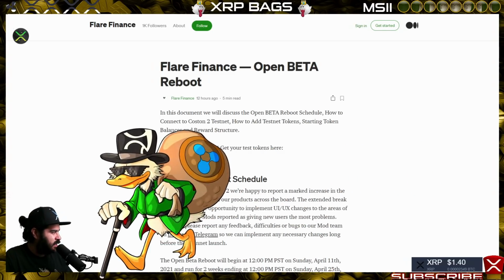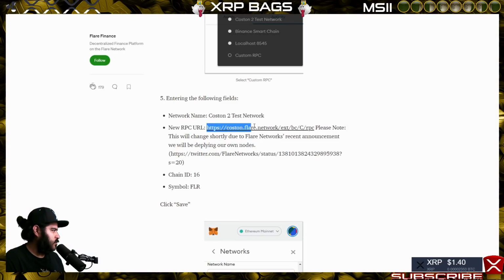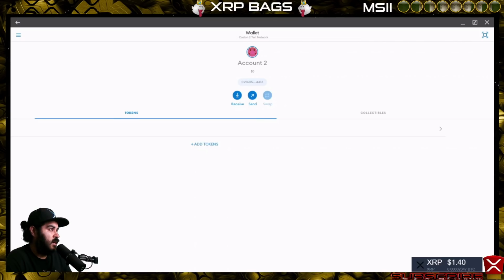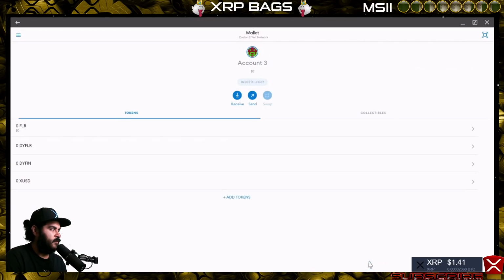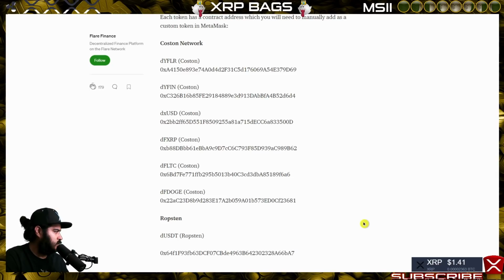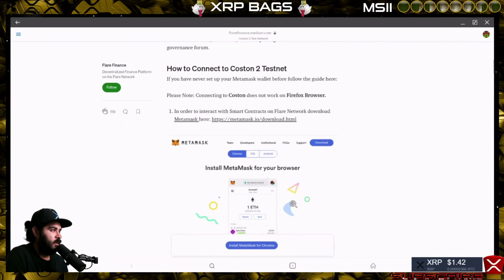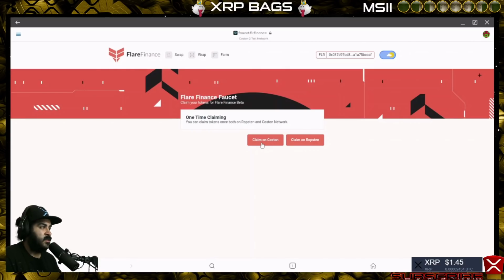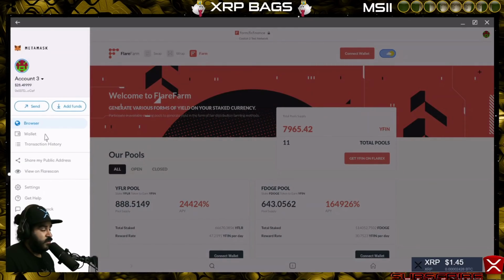Flare Finance BETA Tutorial Phone + MetaMask / RIPPLE XRP FLR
(News, Crypto, Music, DLT, Blockchain, Staking, Wealth)
XRPBAGS.CRYPTO

or at address (No Tag)
rwyQBZ56Eiu2RrfUx3oy6QXmMThTaoFJJ5
◽Find me @
Timestamps 📍
0:00  ◽Intro

1:05  ◽Tutorial

13:41  ◽Outro
to sign up for Crypto.com and we both get $25 USD :) (Metal Debit Cards)

◽Keep Crypto Safe | Hardware Wallets

🔒 D'CENT Biometric Wallet 2X Package (With Bag Man Discount)
**I'm not a financial advisor! Please do your own research before stacking your bags or holding your crypto on any exchanges. Please don't invest what you can't afford to lose.** XRP THE STANDARD 💰💰💰